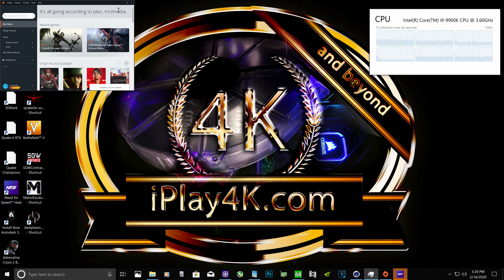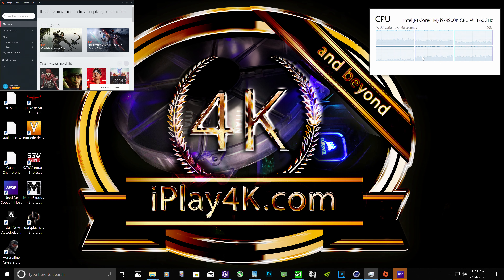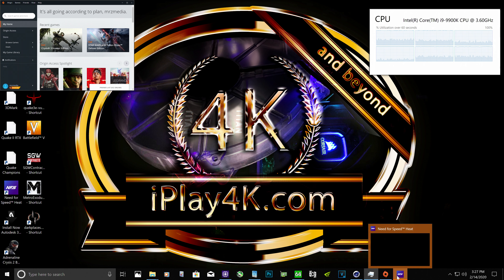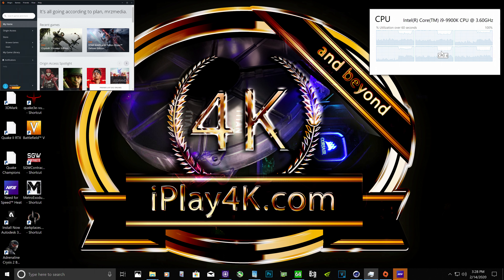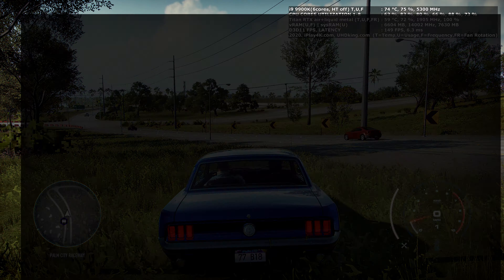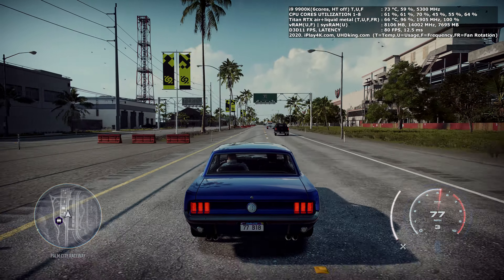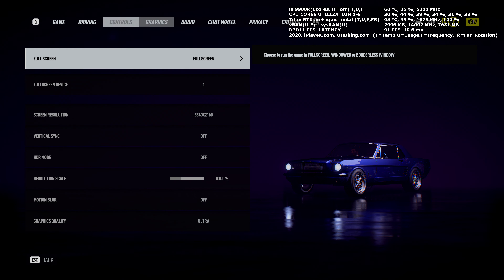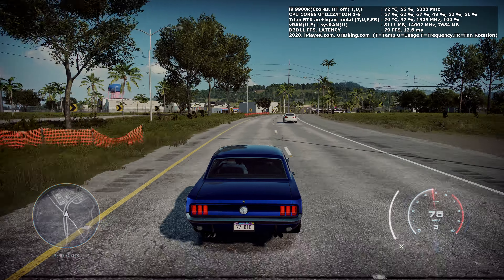4K | Need for Speed Heat | Titan RTX | i9 9900K 5.3 GHz | NFS Heat Titan RTX | iPlay4K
Need for Speed Heat Titan RTX | NFS Heat Titan RTX | i9 9900K | Titan RTX | NFS Heat 4K was recorded for demonstration purposes. During this video you can see the raw fps in Need for Speed Heat on the fastest gaming CPU - i9 9900K overclocked at 5.3 GHz in Q1 2020. Just because the video was recorded with professional external video recording device - fps is raw and fps will be the same when I am not recording. Vsync was off, so maximum possible average fps can be demonstrated as raw fps, so you can decide what kind of monitor you want if vsync is on - however, some screen tearing or broken frames can be seen due to vsync is disabled.
I replaced the thermal compound solution to Liquid metal thermal solution by thermal grizzly and applied it on GPU and IC diamond thermal solution on the VRAM while still was using Nvidia dual-fan stock Titan RTX cooler. If you are going to use completely Titan RTX with the stock thermal solution and stock air cooler - your temperature will be higher. During this video I share the honest information about Titan RTX and Need for Speed Heat in 4K resolution.
Enjoy and don`t forget to smash that like button for the support, so more people can see it.

Morozilla PC System v5.3 that I used during this video is down below.

CPU: Core i9 9900K @ 5.3 Ghz per each core (2 cores disabled and HT is disabled to keep maximum 5.3 GHz per core stable and without thermal throttle).
CPU cooler: Corsair H150i Pro + thermal grizzly liquid metal thermal paste.
RAM: Corsair DDR4 5000 MHZ CL18 @ DDR4 2400 MHz CL9 + 1T command(very aggressive timing on DDR4).
Motherboard: Asus Maximus Hero XI Hero Wi-FI.
Video Cards: single Titan RTX video card with 24 GB VRAM frame buffer. Titan RTX video card with a liquid metal thermal solution by Thermal Grizzly on GPU  and IC Diamond thermal solution on every chip on PCB. Titan RTX used a stock Nvidia Titan RTX dual fan cooler and only one Titan RTX video card was installed in the system during this video capture.
Storage: Crucial 500 GB MX500 (Windows 10 PRO OS)+ 4x Crucial MX500 2 TB (fastest for ShadowPlay software or Atomos Recording device) + 112 TB of mechanical storage for YouTube archive videos. 120 TB mechanical disk storages and 8 TB of Samsung 850 Pro.
Power Supply: EVGA 1600 Watt T2 (Titanium grade)
PC case: Corsair Obsidian Series 900D
OS: Windows 10 Pro

To buy Titan RTX - check this link I searched and posted the cheapest price for you available on the internet

To buy Intel Core i9 9900K - check this link I searched and posted the cheapest price for you available on the internet